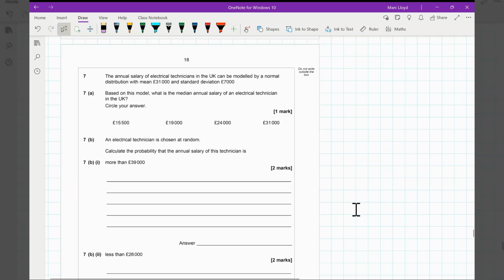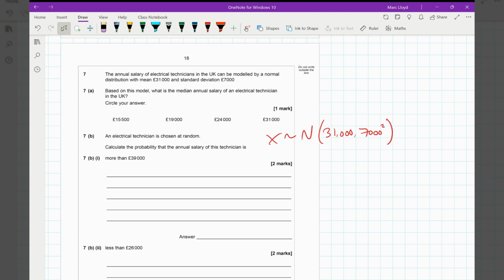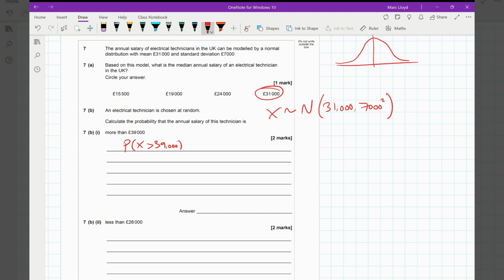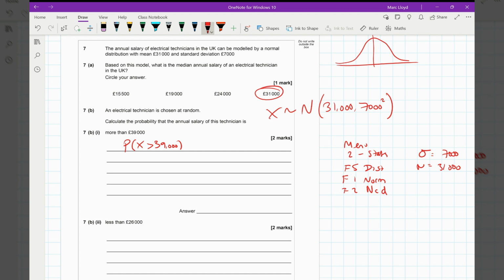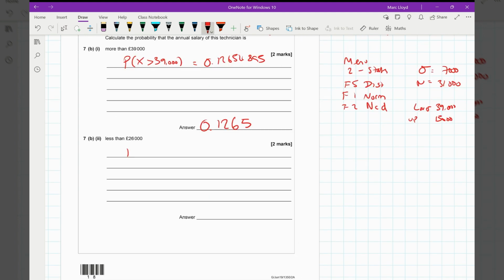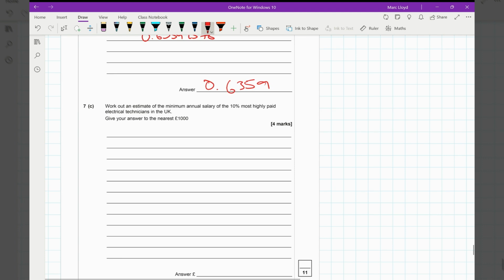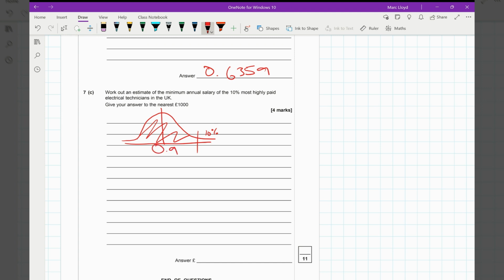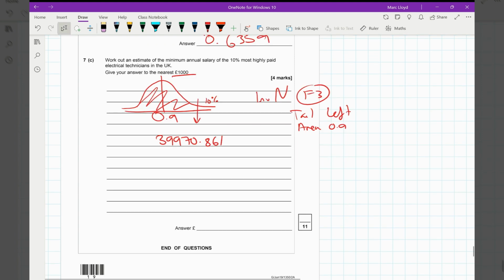AQA Level 3 Core Maths June 2019 Paper 2A Q7